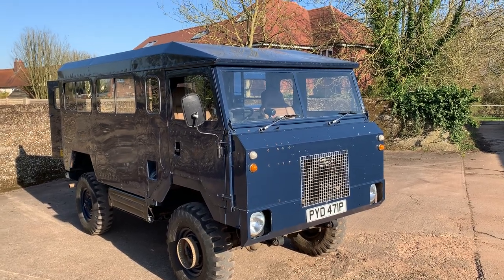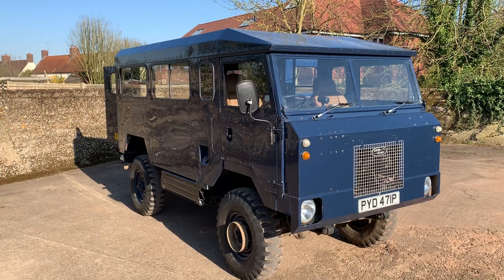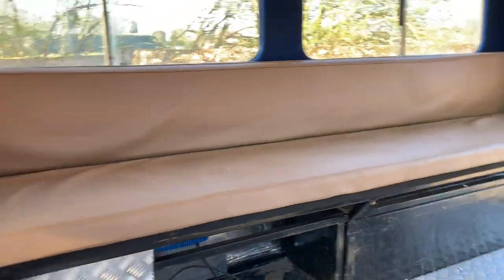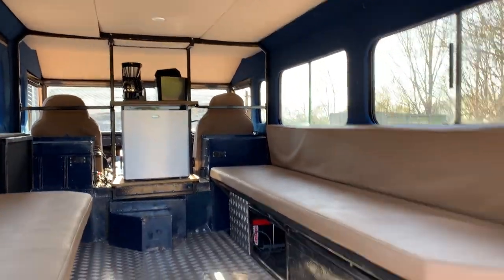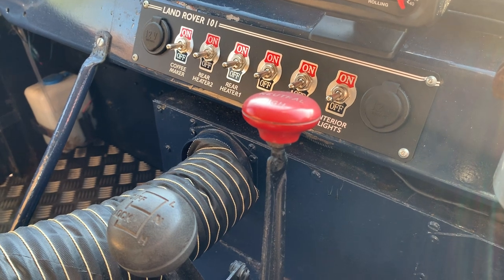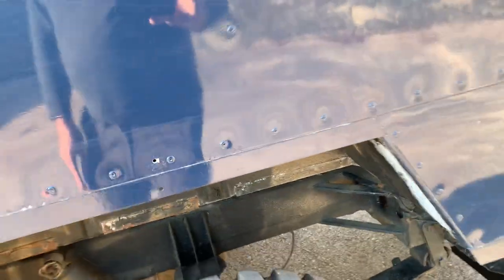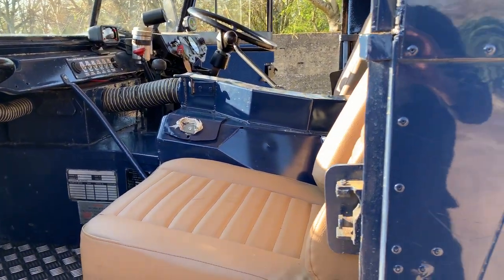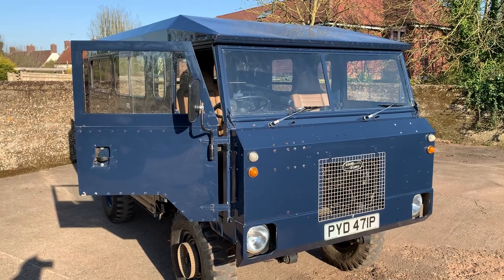land rover 101FC gunbus shoot wagon for sale walkaround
motodrome land rover 101FC gunbus shoot wagon for sale walkaround @motodromehenleyonthames